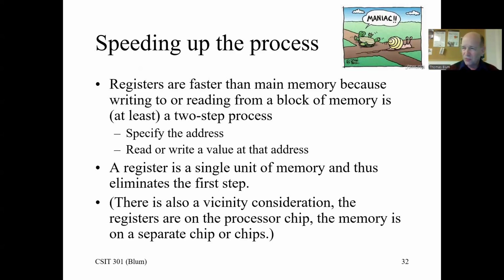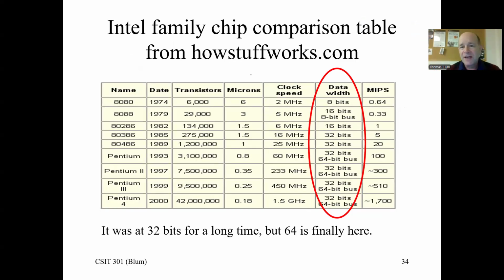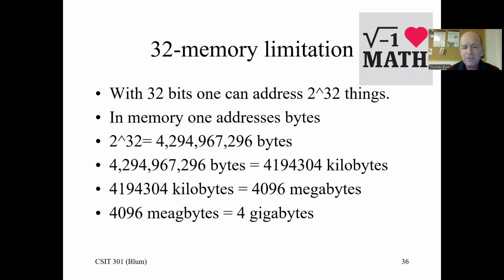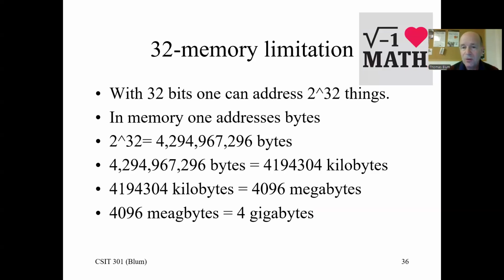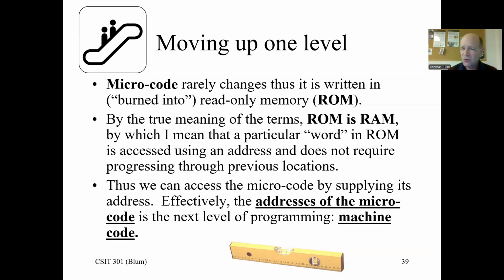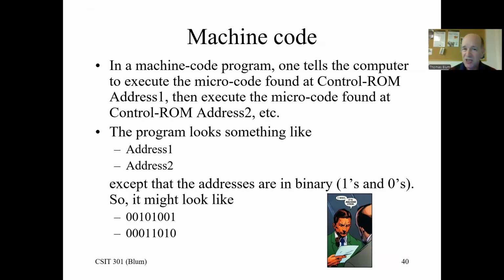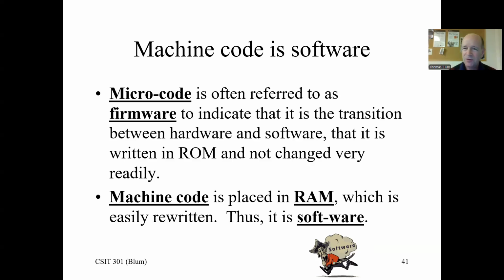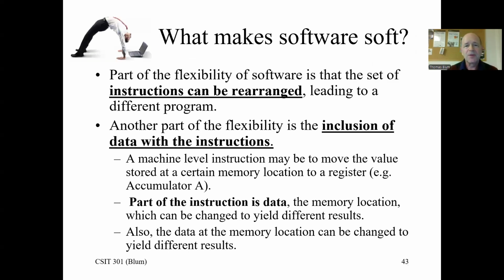Instructions from the Bottom Up Part 3: Registers and Software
In this third part of discussing instructions from the bottom up (understanding microcode as the intermediary between hardware components and software), we stop to consider the role of registers on architecture. We look at how machine code (the lowest level of software) communicates with microcode (basically it addresses it).  Finally we consider what constitutes software and what's "soft" about it.